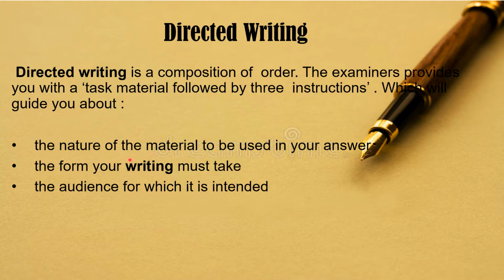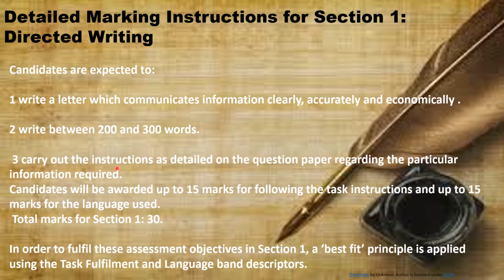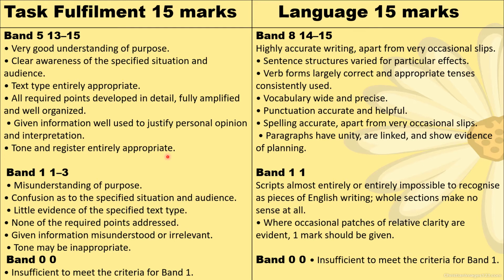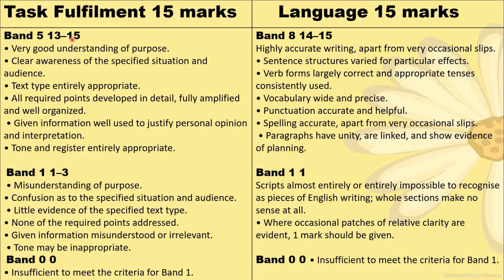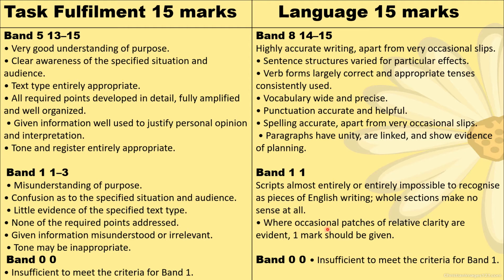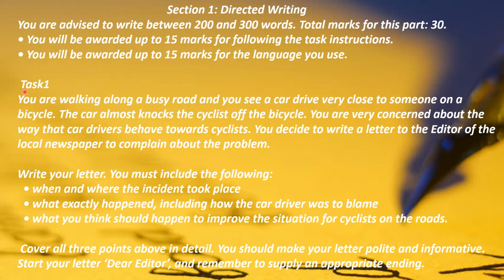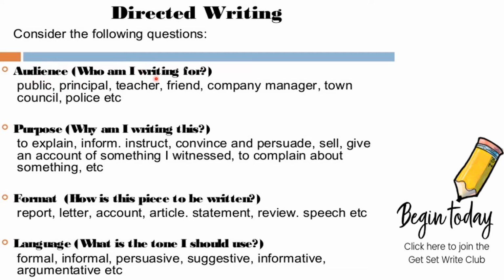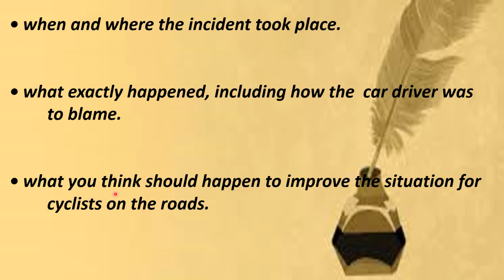Informal letter writing/Mark Scheme 2019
how to write an informal letter for Cambridge English paper 1 section directed Writing. A complete description of mark scheme and writing guide is provided for students. A sample paper is also discussed.# formal letter#CIE English#Cambridge mark scheme.